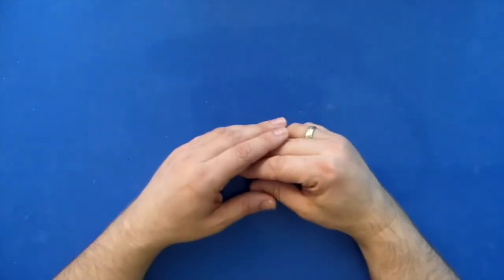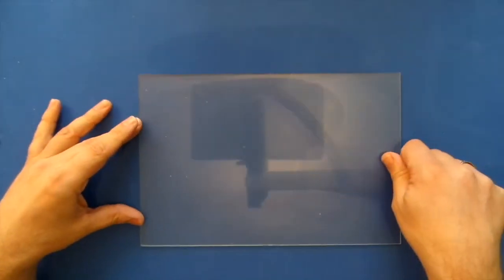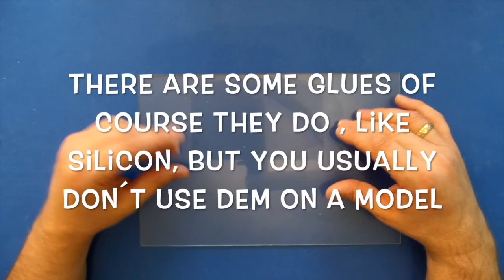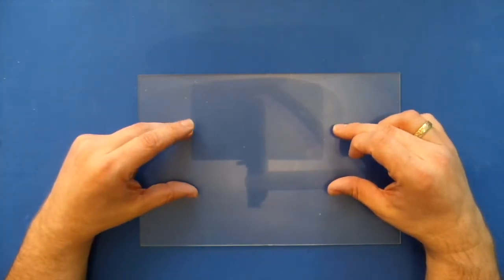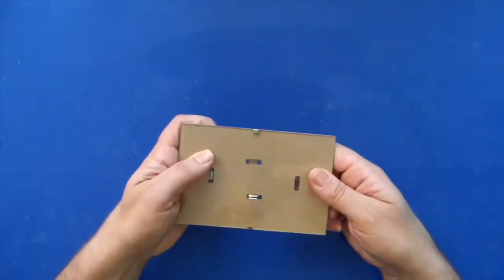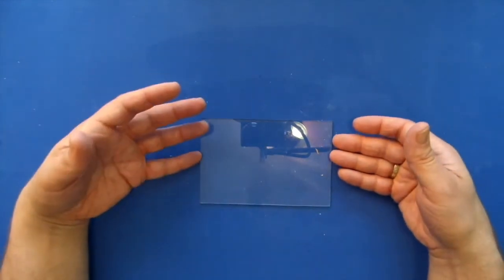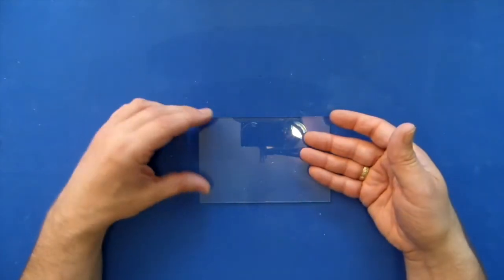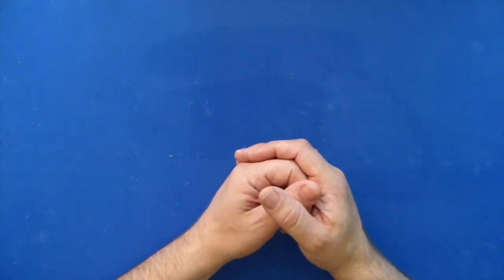How to glue parts straight together